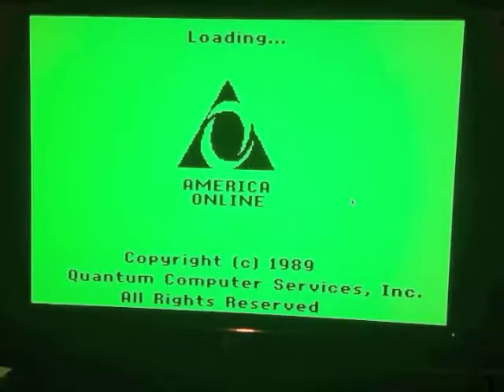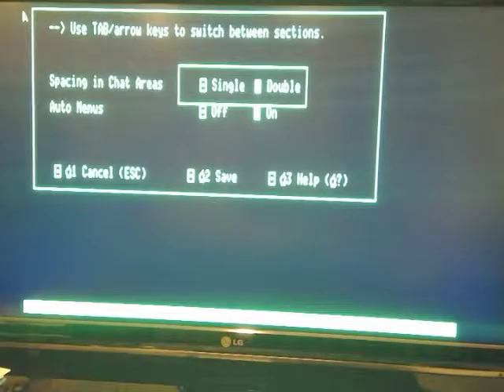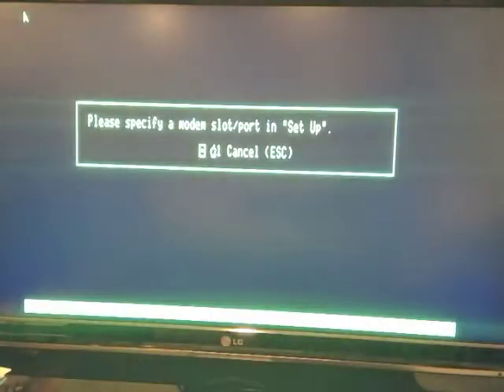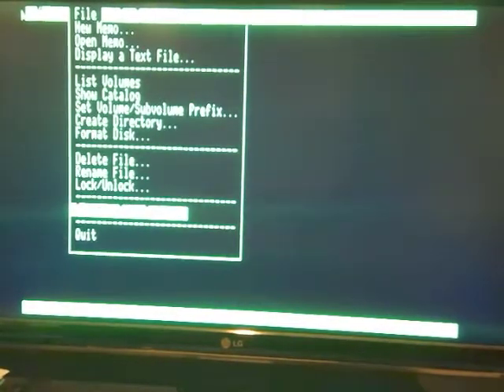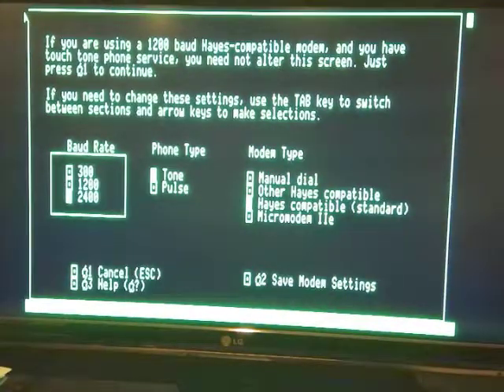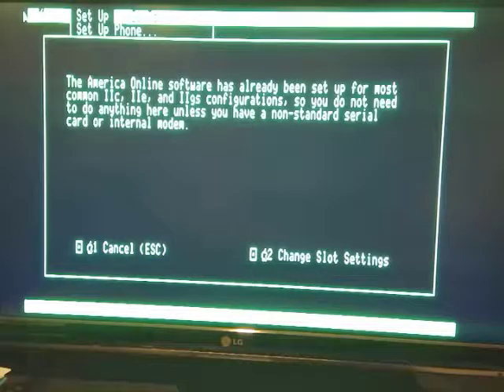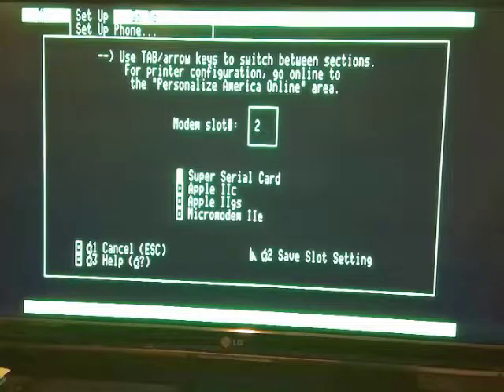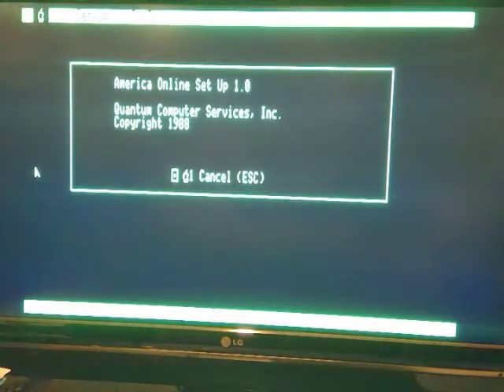AOL 1989 Apple 2 series floppy disk contents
In 1989, Quantum Computer Services distributed an envelope containing a 5.25 inch floppy disk containing America Online for the Apple 2 series with Applied Engineering's DataTerm modem.  See what was on that disk in this video.